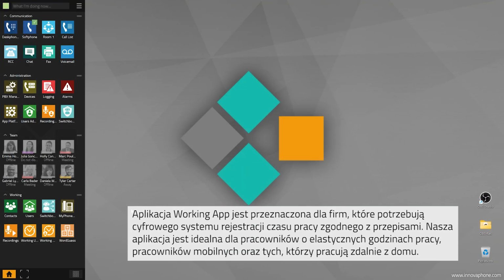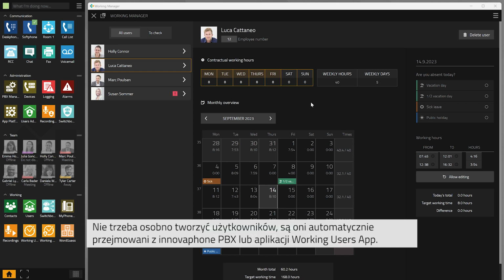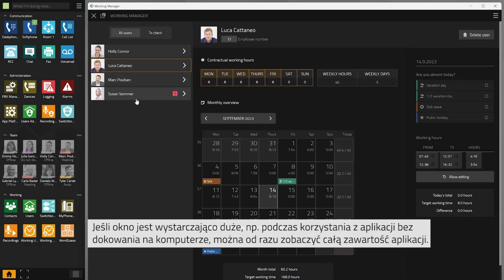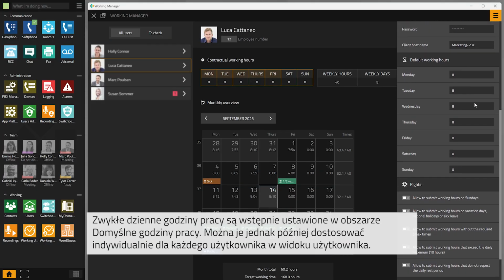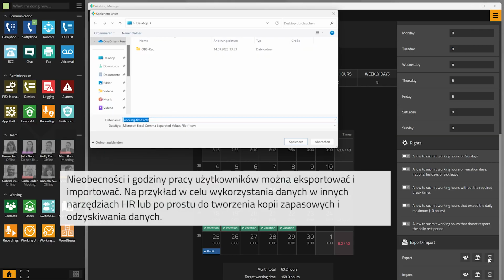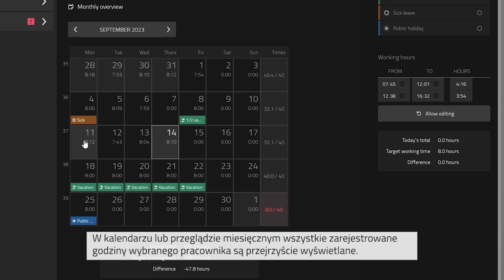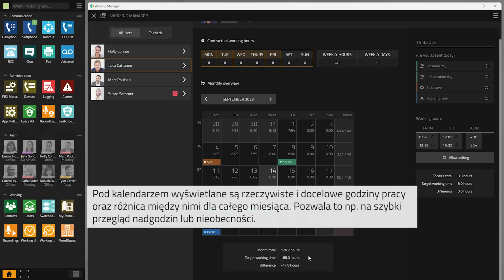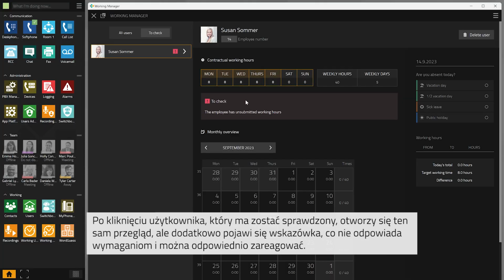#33 myApps tutorial — Working Manager App (13r3, 14rX, 15r1) | PL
W tym filmie pokażemy, jak skonfigurować ustawienia dla użytkowników aplikacji Working App, przeglądać i zarządzać ich godzinami pracy za pomocą aplikacji Working Manager w już znanym interfejsie myApps.

myApps - co to jest?